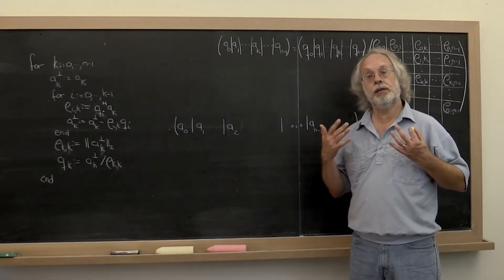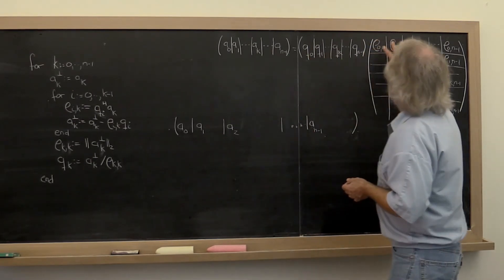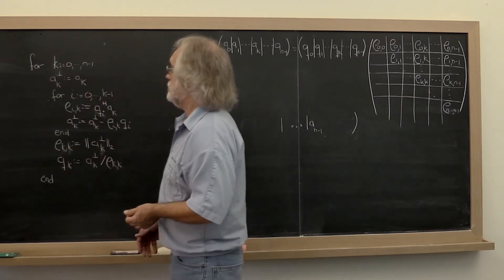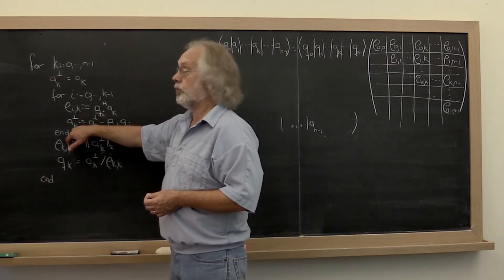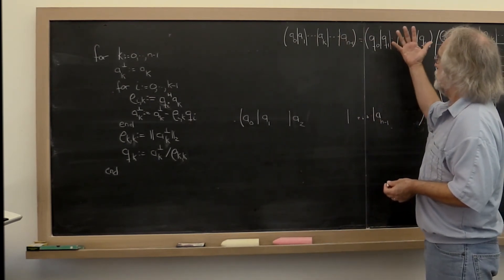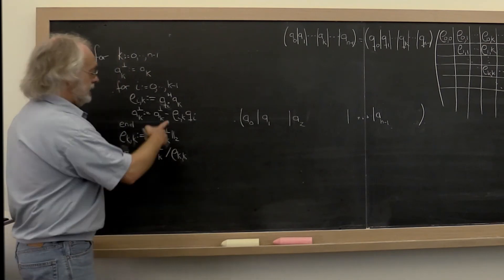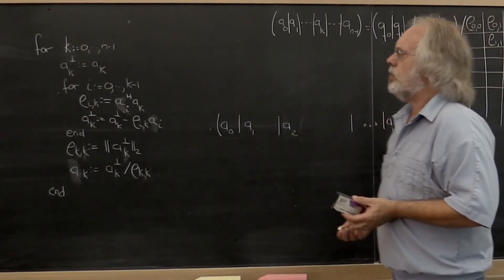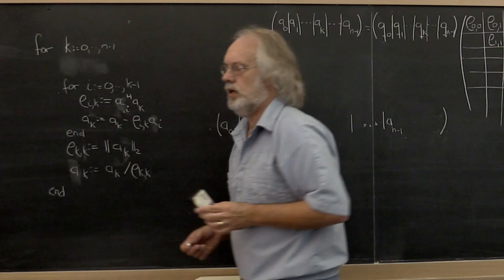03.2.4 Modified Gram-Schmidt, Part 1